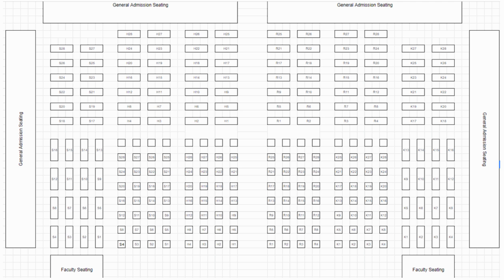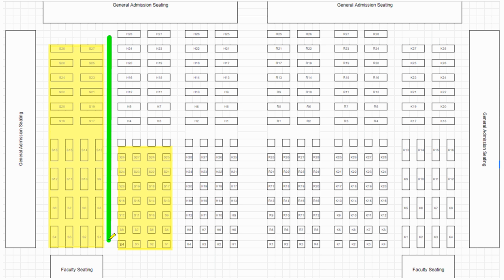Grad Seating Video